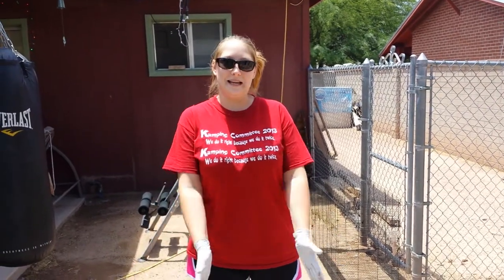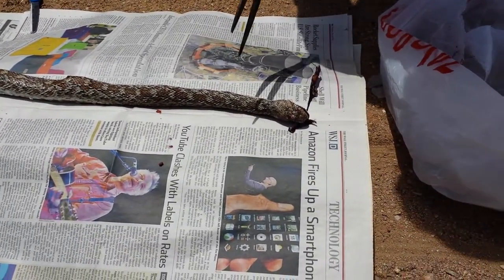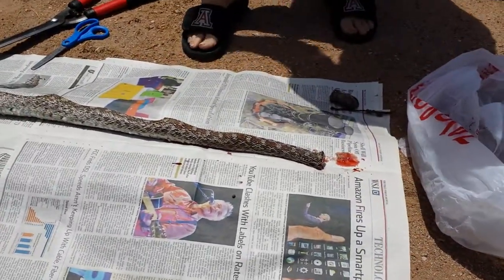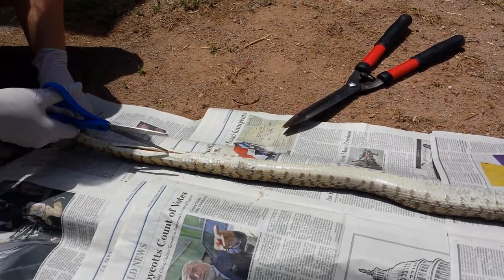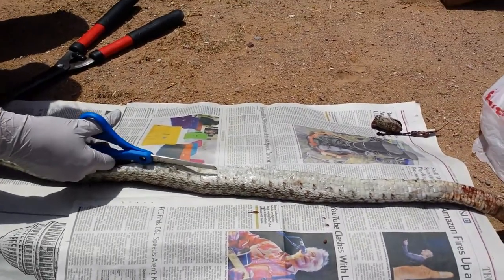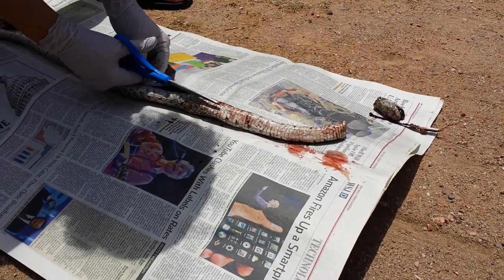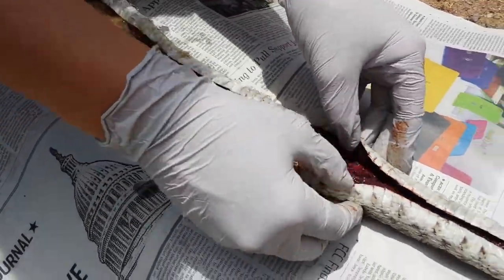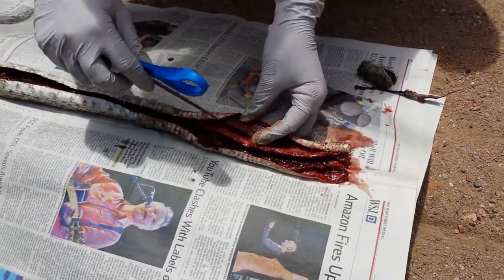Skinning my first snake [part 1]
So. a freaking western gopher snake literally fell out of the clear blue sky, smashing into the trunk lid of my hoopty ol' honda. Must of been attacked by a hawk or eagle out here in Tucson, AZ.